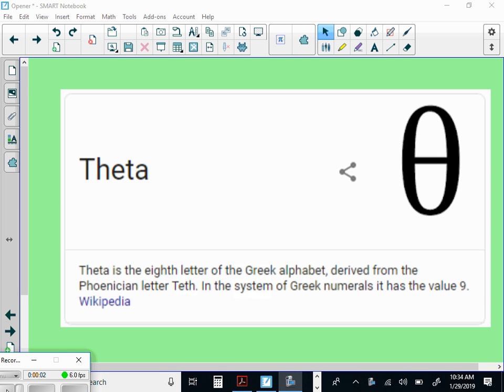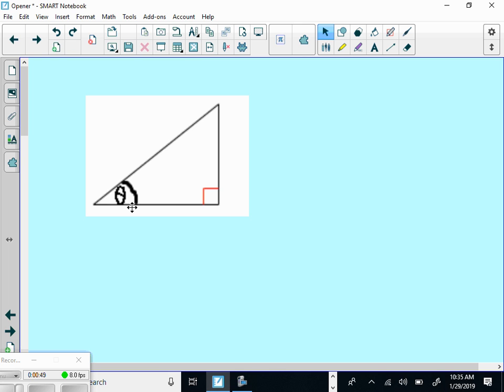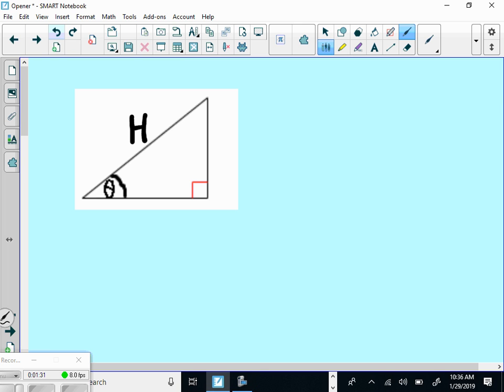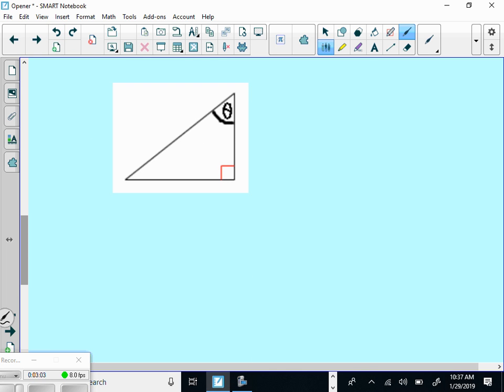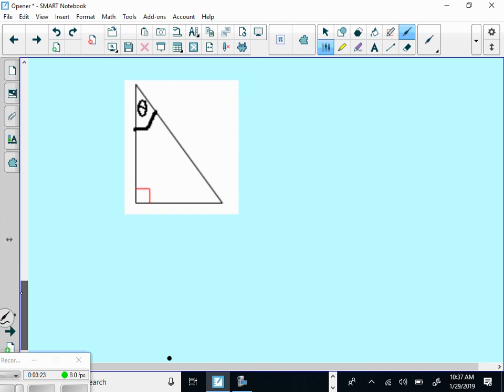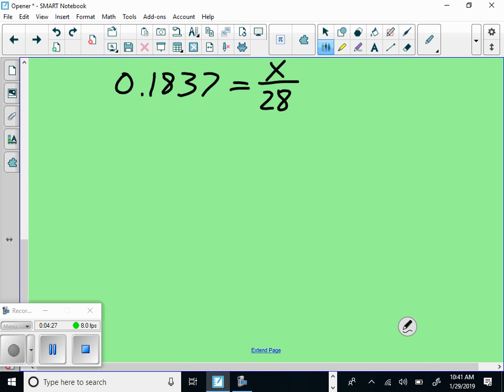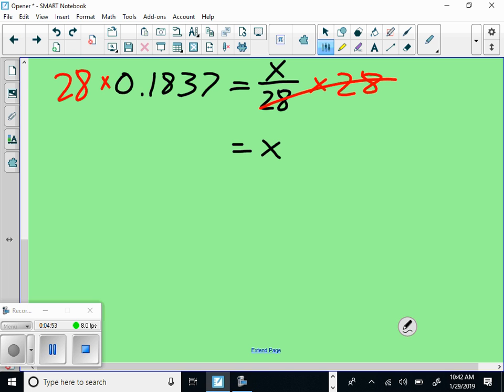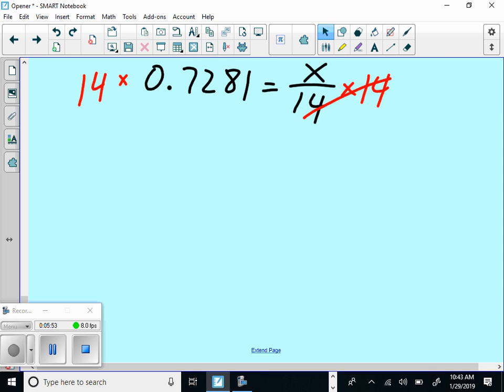Geometry Basic E Learning 1 30 19 O, A, H & trigonometric algebra